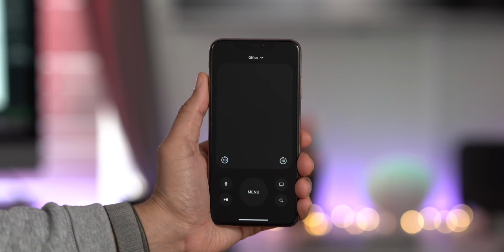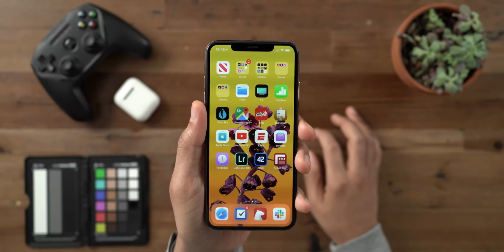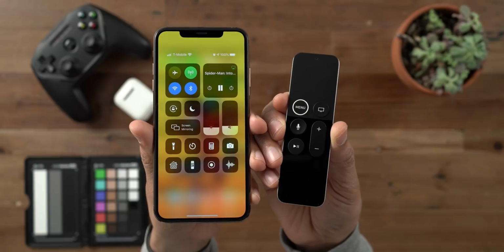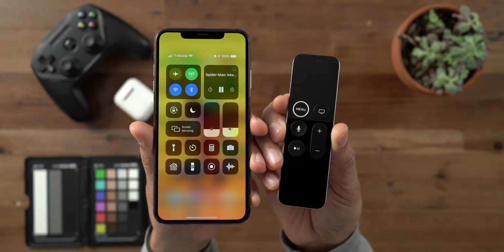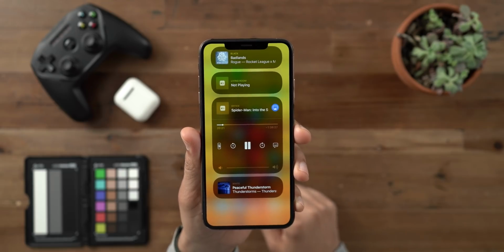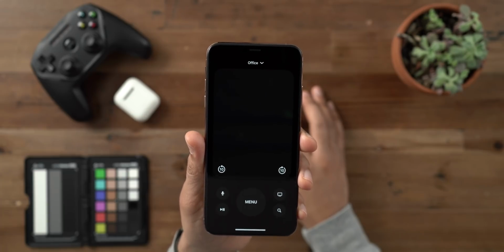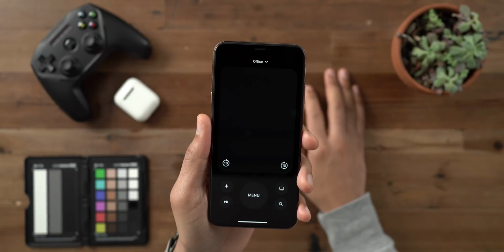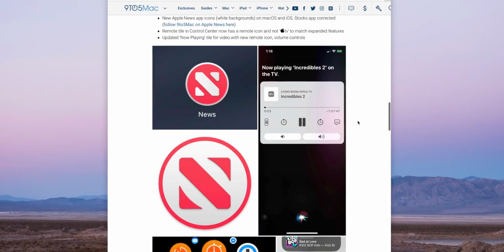iOS 12.2 beta 4 - new changes / features!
- New icon for Apple News app
- New glyph for Apple TV remote in Control Center
- New animation when invoking Apple TV remote in CC
- New remote glyph for Apple TV remote in AirPlay 2 interface
- New Wi-Fi prompt when invoking Apple TV remote when not connected to Wi-Fi
- New volume controls for Apple TV (see post)